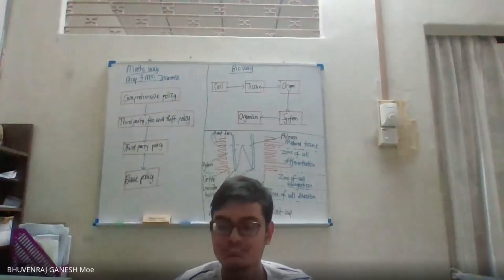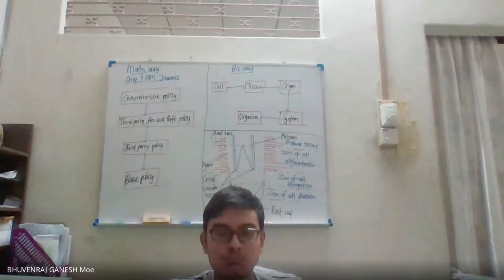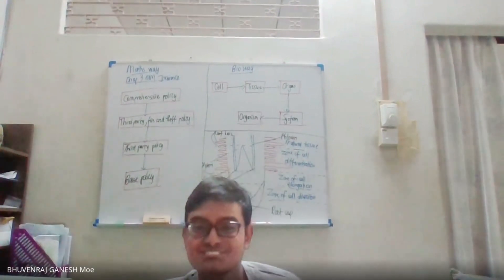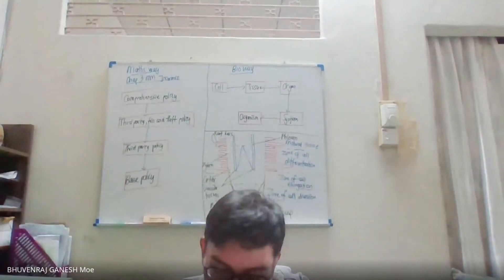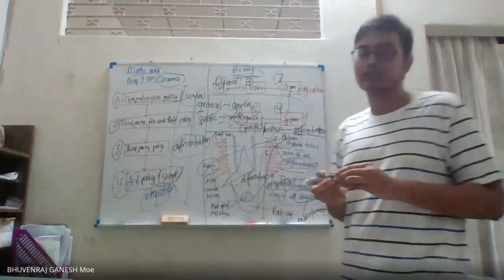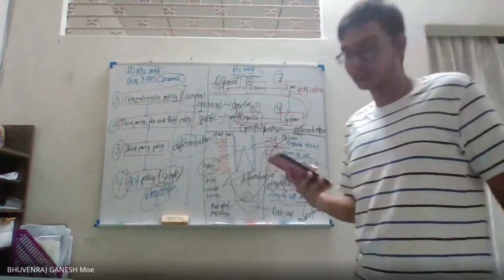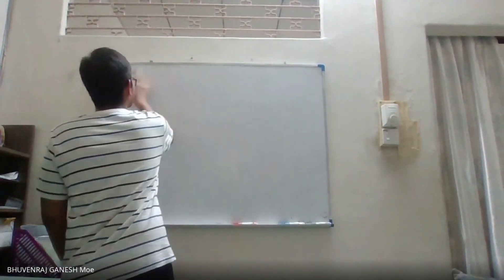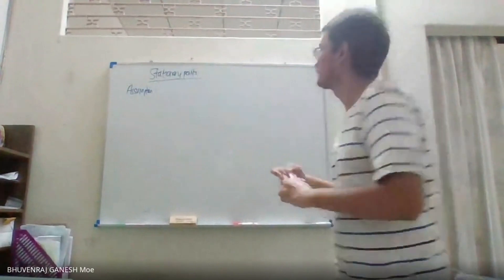F5 Chapter 2 Add Maths DIFFERENTIATION PART 3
If you find this video useful, please SHARE it to your friends taking ADD MATHS SPM.

0:00:00 Intro
0:00:07 Q&A SESSION ON DIFFERENTIATION SUBTOPICS
0:08:56 ANALOGY ON DIFFERENTIATION
0:19:42 RATE OF CHANGE OF RELATED QUANTITIES
0:25:34 STATIONARY POINTS
0:34:08 EXPLANATION USING QUADRATIC CURVE
0:37:20 SMALL CHANGES AND APPROXIMATIONS